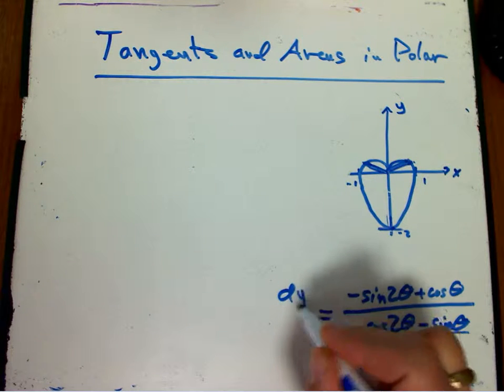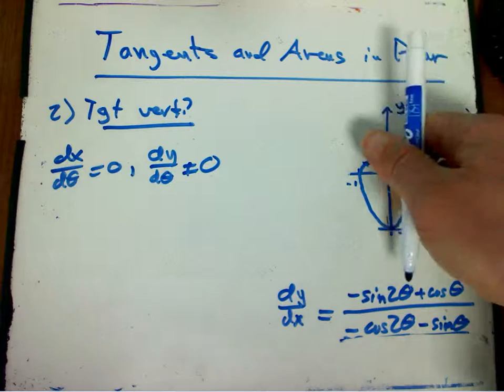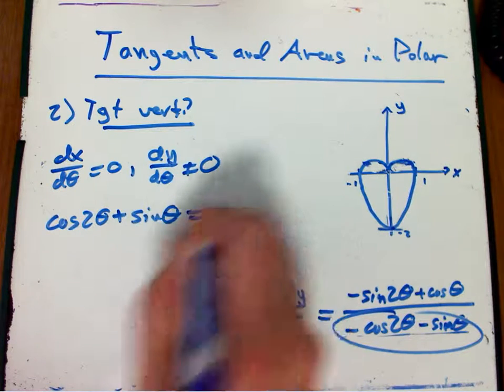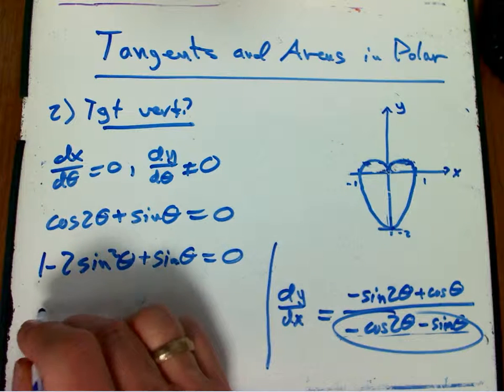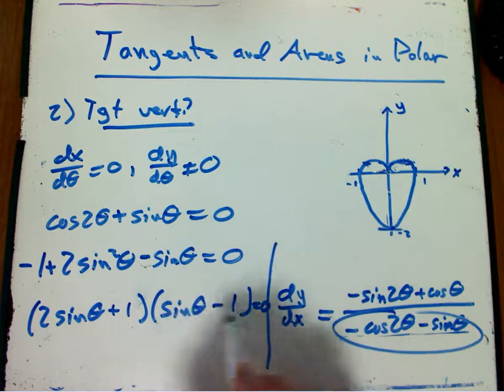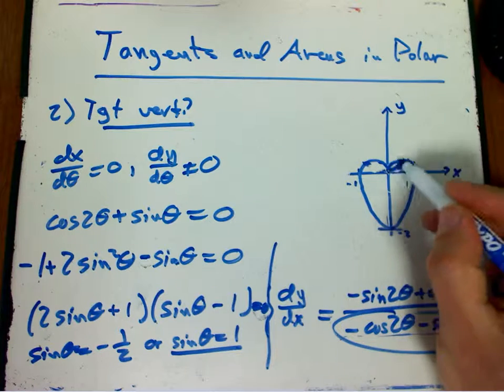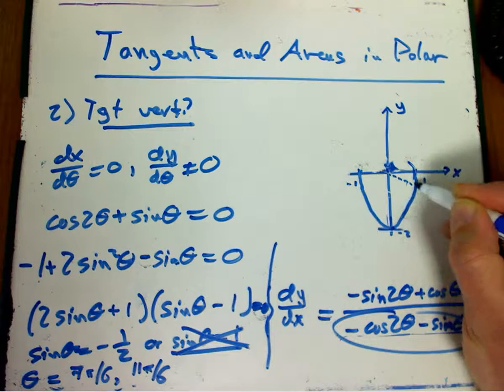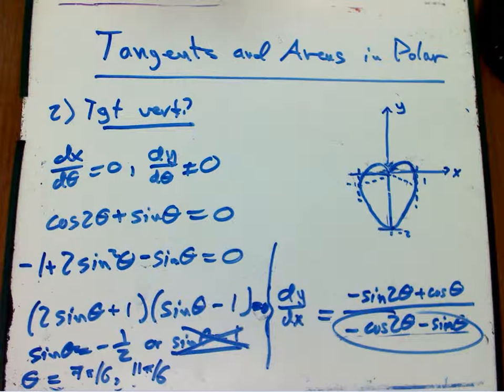Tangents and Areas in Polar Coordinates (Part 2)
Here I continue the previous example and find the points where the tangent is vertical. We have to be a little clever about how to do the algebra, but the answer turns out to be nice.